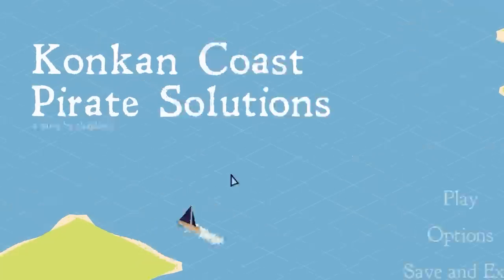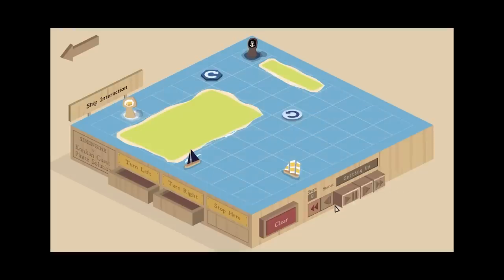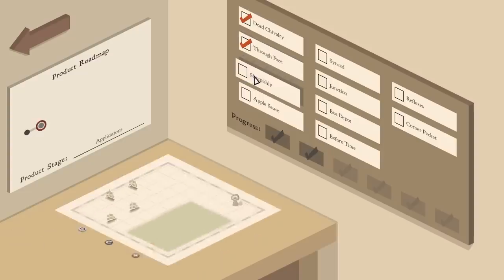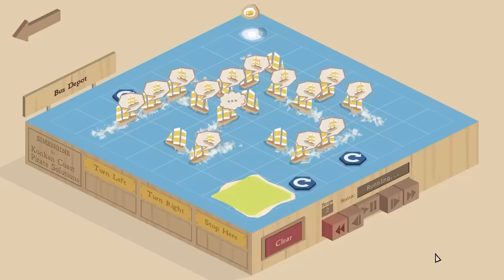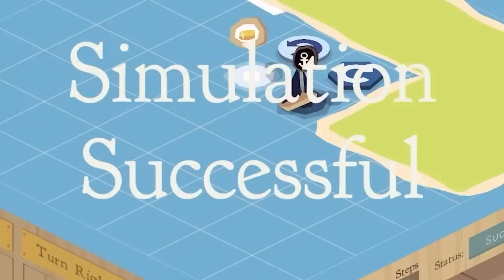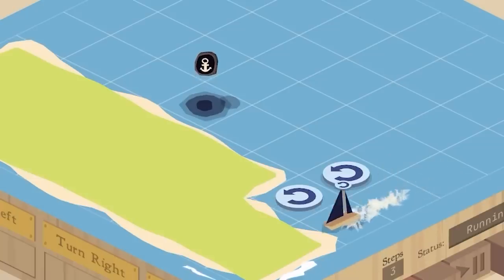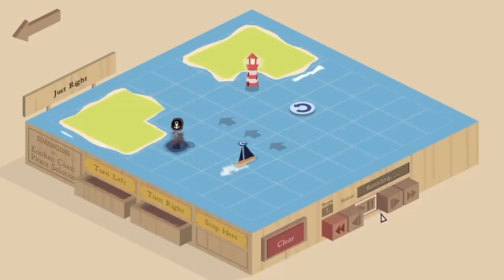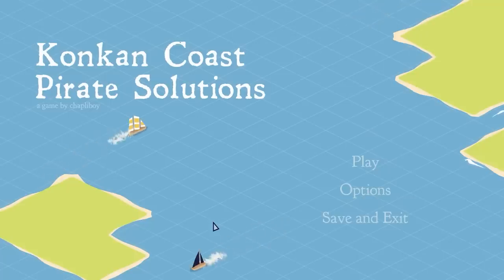Do not underestimate this sailing game...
Konkan Coast Pirate Solutions is a brilliant little puzzle game where you plot ship navigations, which probably means you're helping pirates to pillage which is even better! Plus it's made by a solo dev!

LINKS!